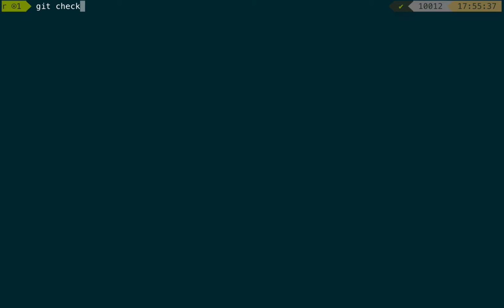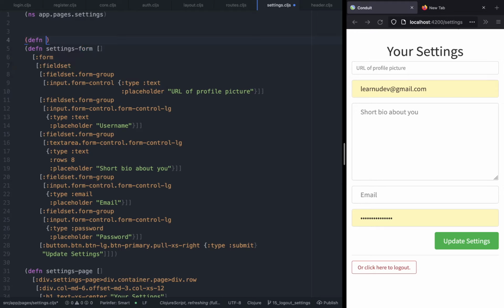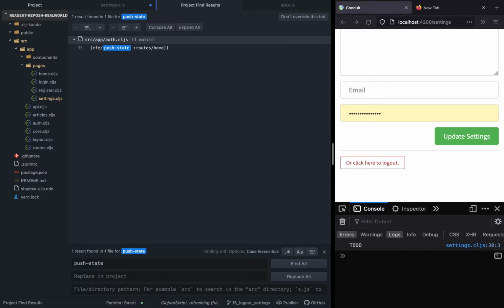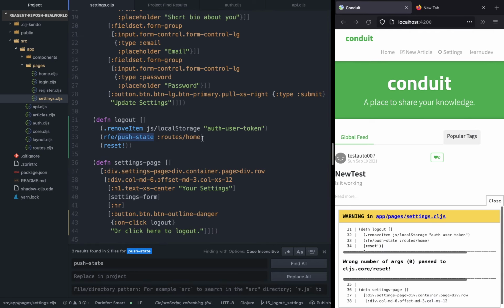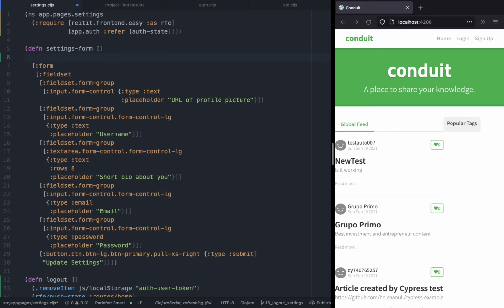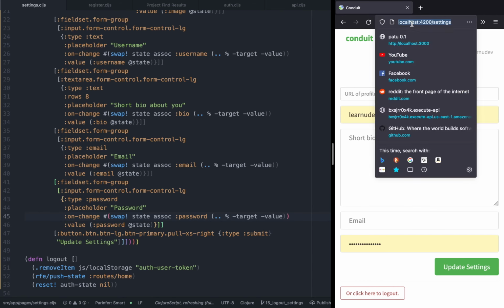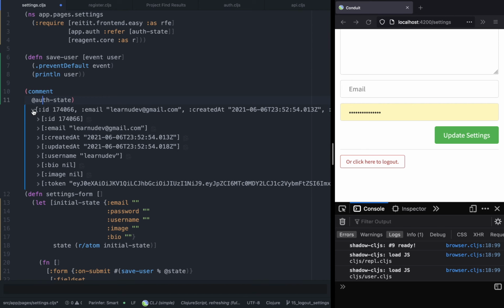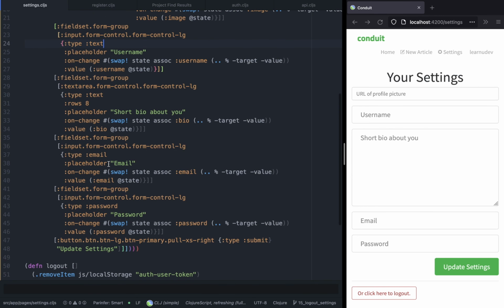ClojureScript for React Developer - 15. Logout + Update User Settings (Part I)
Hey everyone! New episode is out. In this video you will learn two things
1/ Logout functionality
2/ Update user information part 1